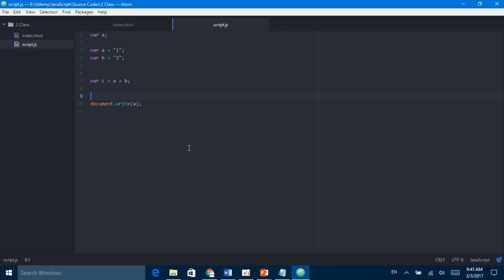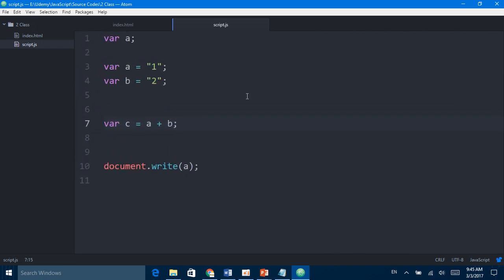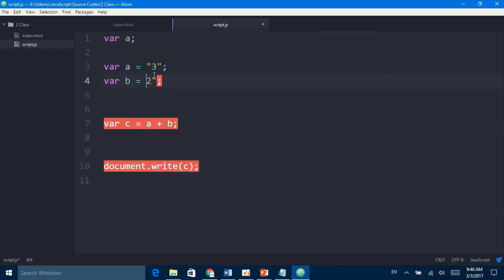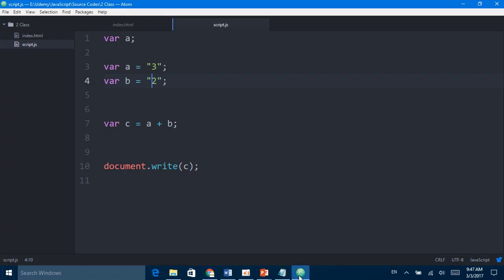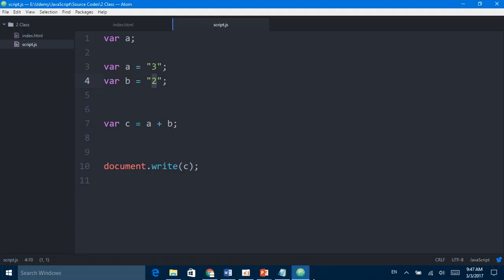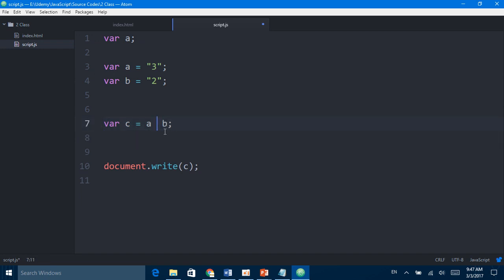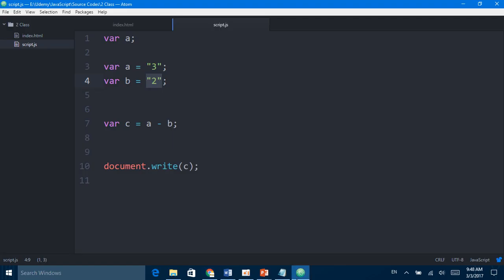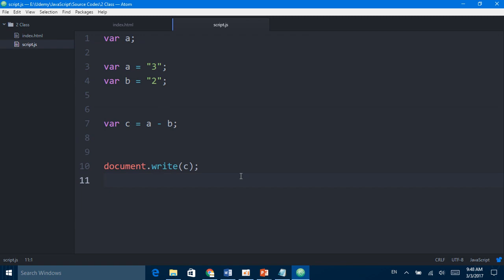Javascript | javascript tutorial | Variable Part 2 JavaScript tutorial for beginners with code 5